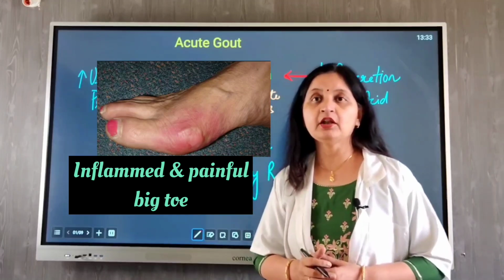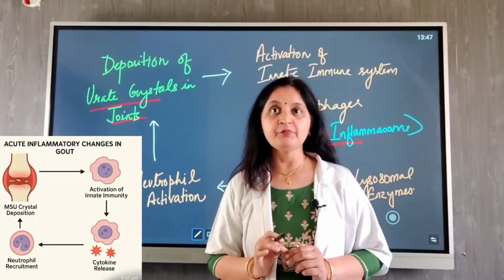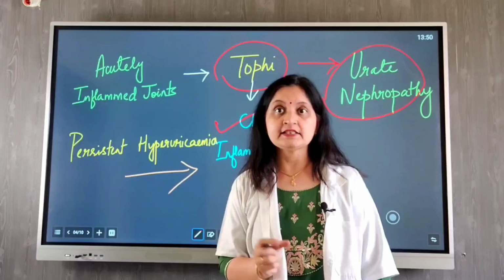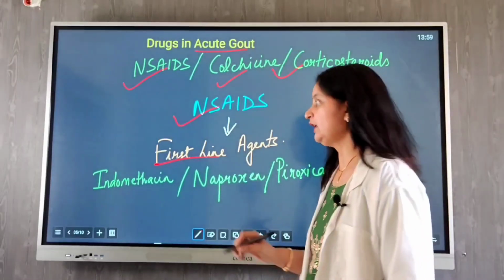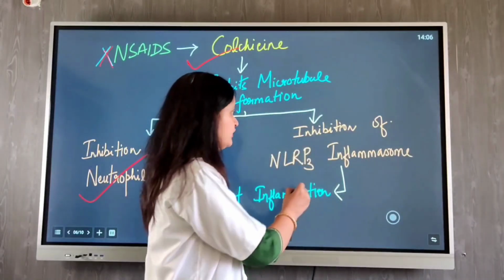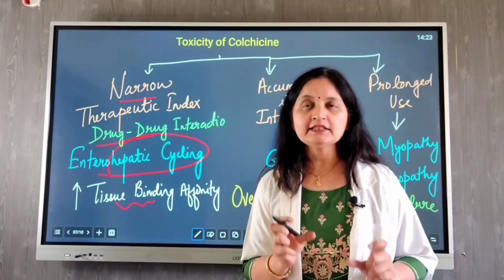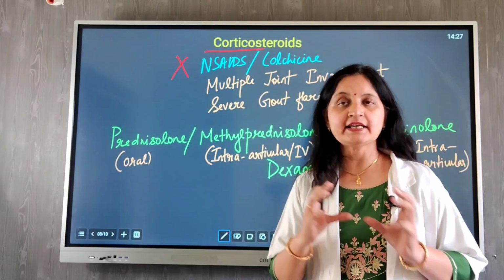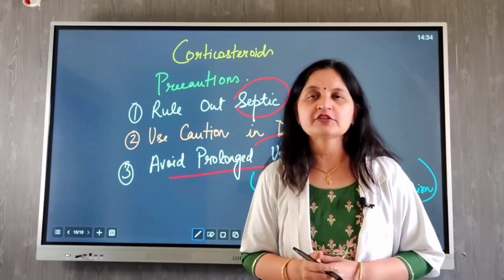Acute Gout : NSAIDs Vs Colchicine Vs Corticosteroids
Video discusses the inflammatory mechanisms in acute Gout, the mechanism of action, adverse effects of different classes of drugs used in acute gouty arthritis.